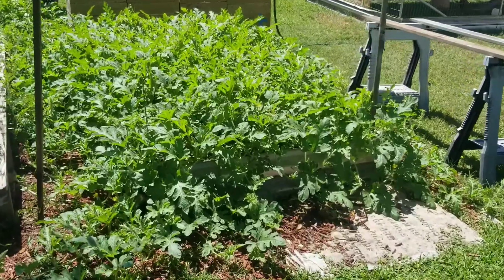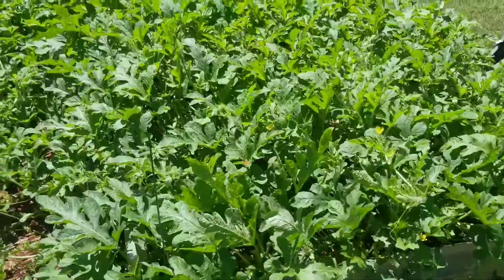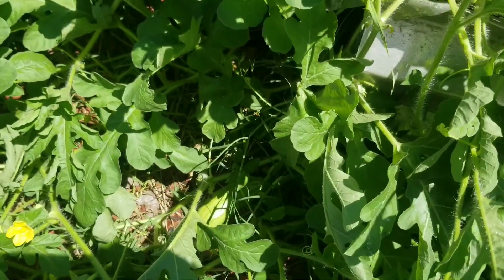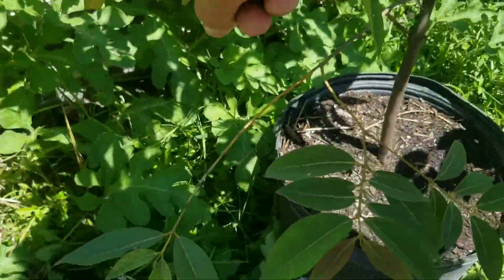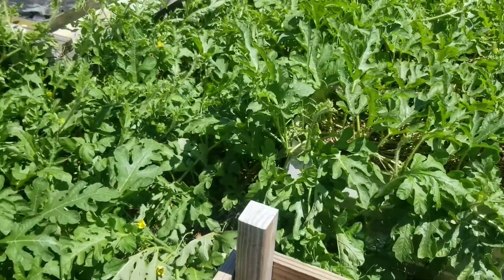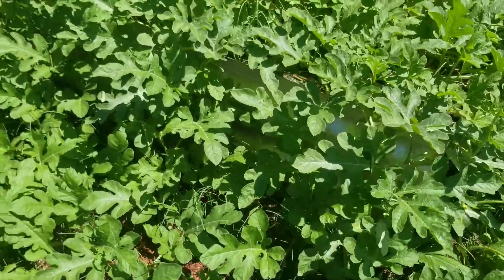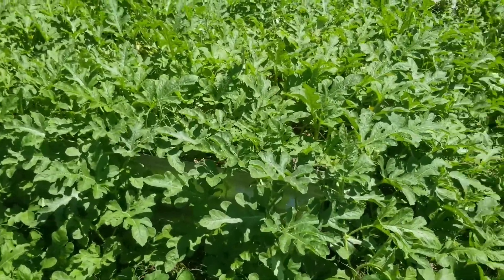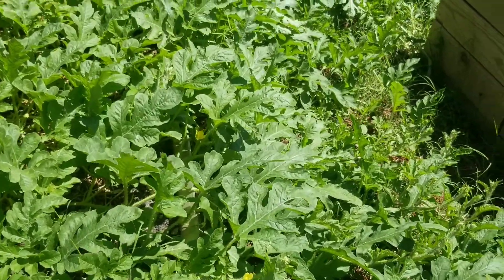Growing Watermelons-Part 2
We were beginning to wonder if we were going to have watermelons because we had not seen many bees; but take a look, we see bees and watermelons!